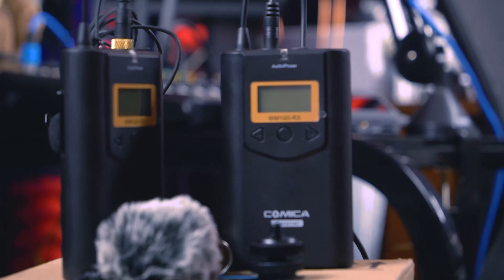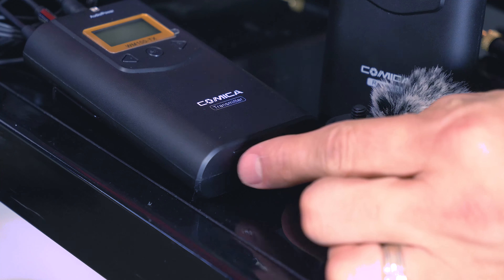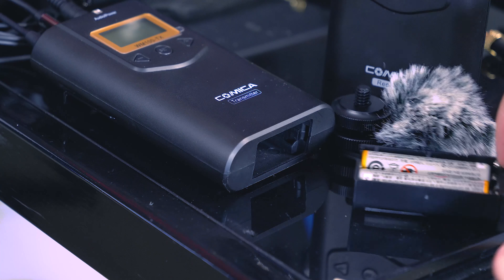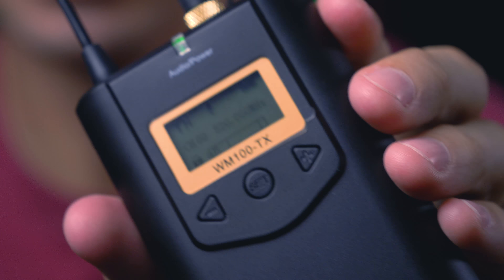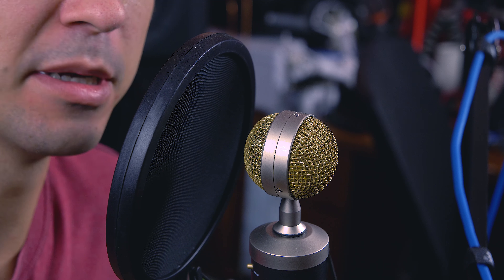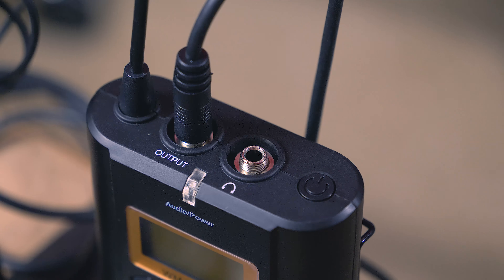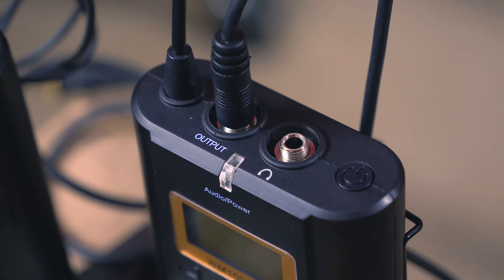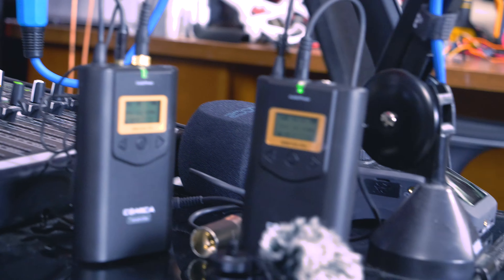Cheap Wireless Lav Mic (under $200): Comica CVM-WM100 Review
Comica CVM-WM100 [Amazon] ($189)
Review of the Comica CVM-WM100 Wireless Lavalier Microphone for sound quality and utility.

My Audio gear:
Blue Baby Bottle Microphone: @ [Amazon]